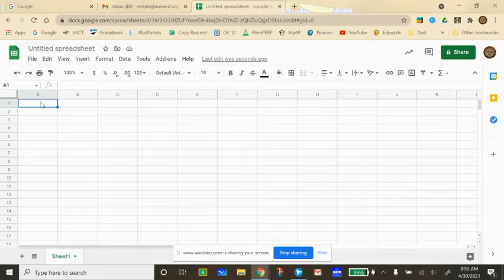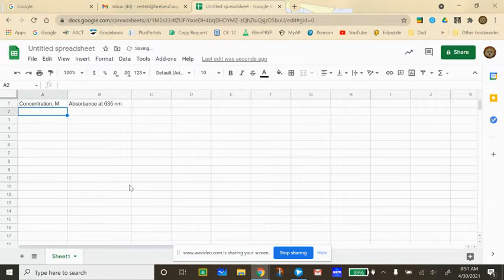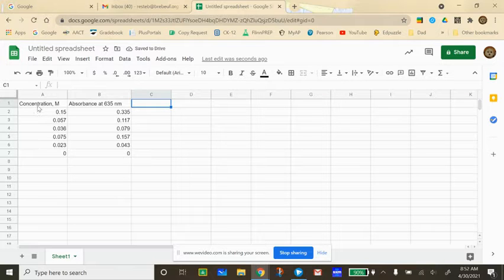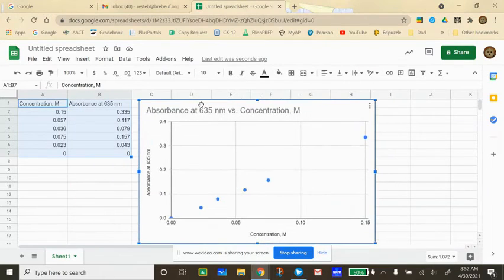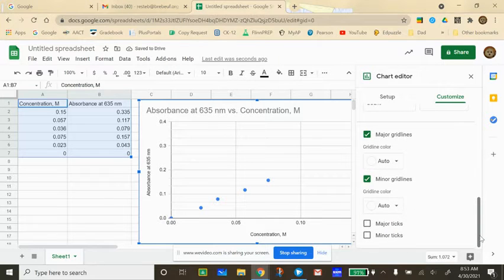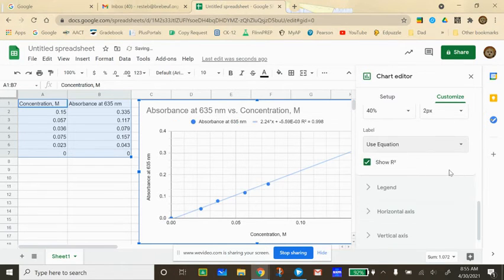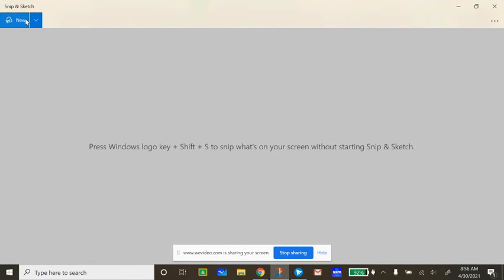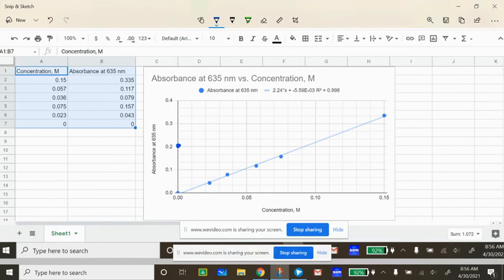How to Create a Graph Using Google Sheets